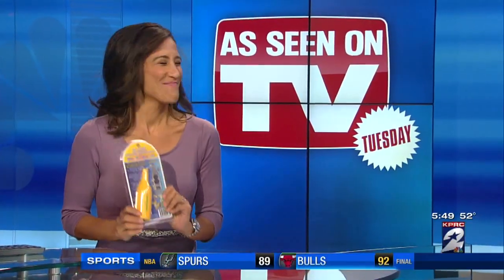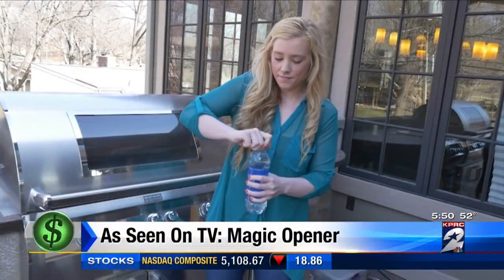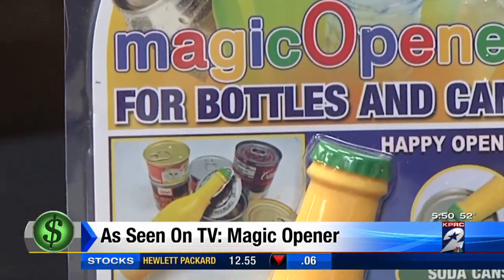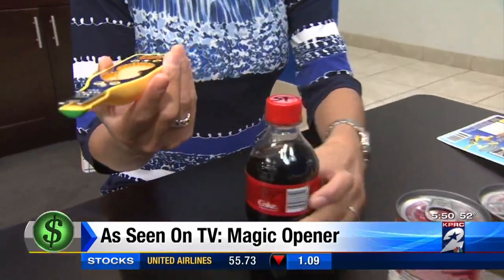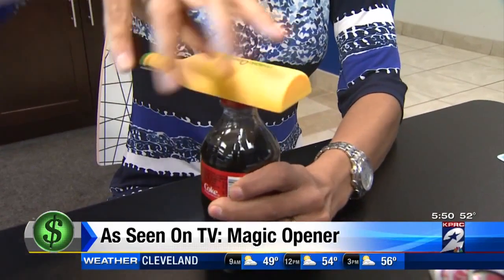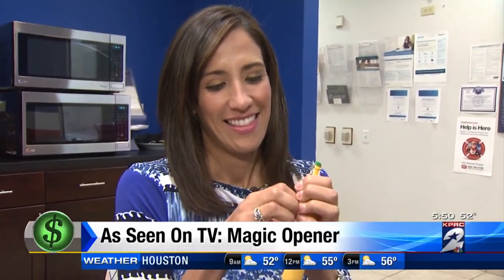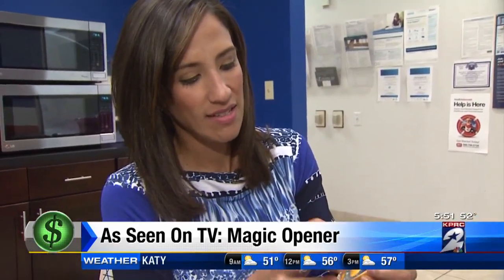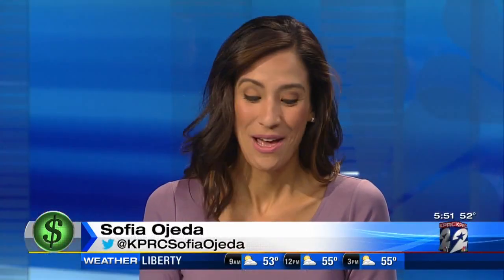As Seen On TV: Magic Opener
KPRC Channel 2 News Today at 5:30am